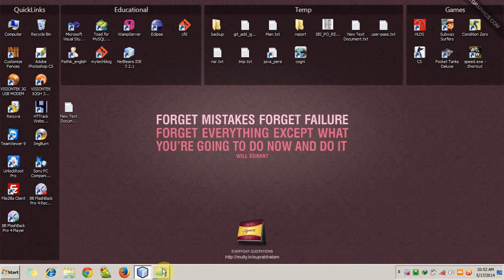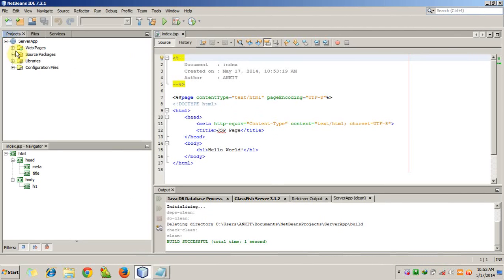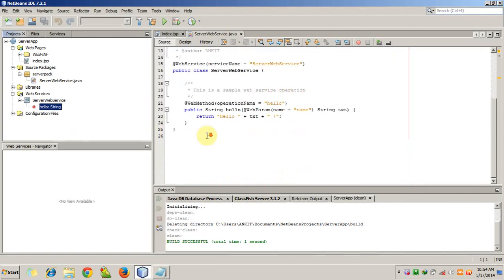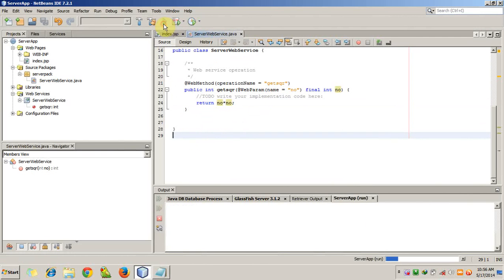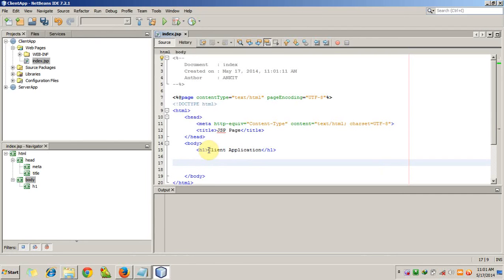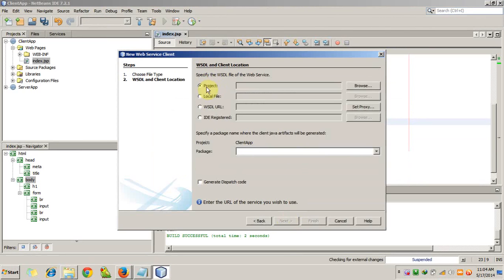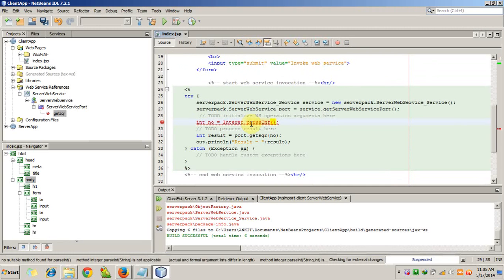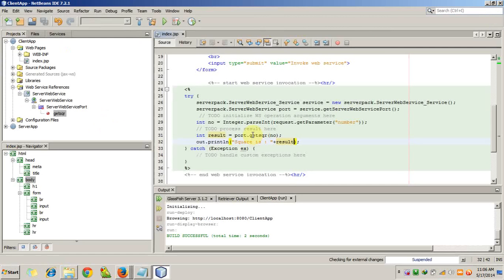Java webservice client from wsdl & webservice provider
This video shows how two java applications can interact with each other using XML web service. It's a Business to Business communication (B2B). These two Java web applications are created using Netbeans and interact with each other by XML web service(SOAP). This video will show how to create XML web service in one java web application and use this service in other java application.